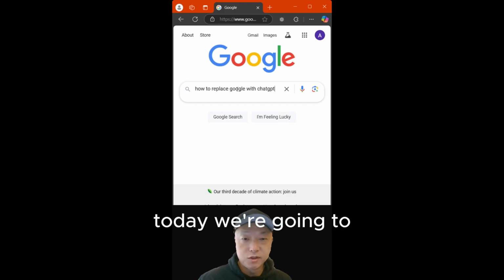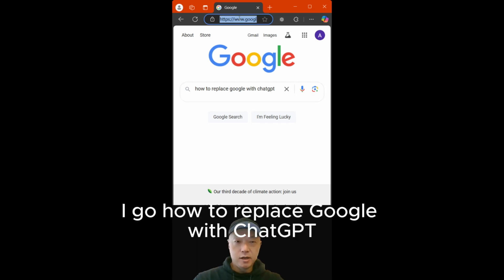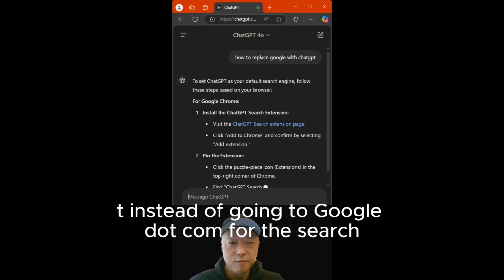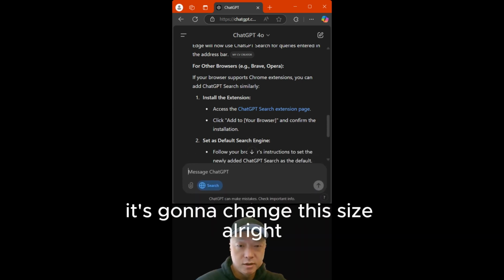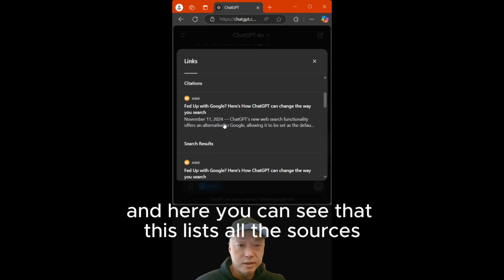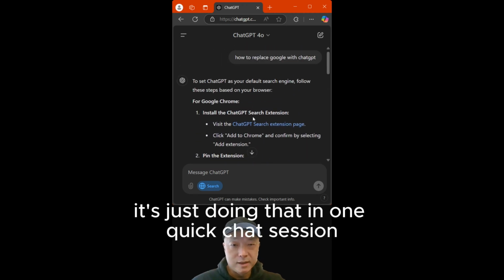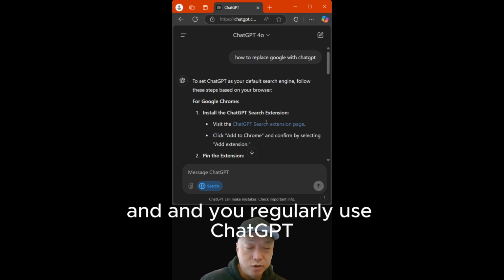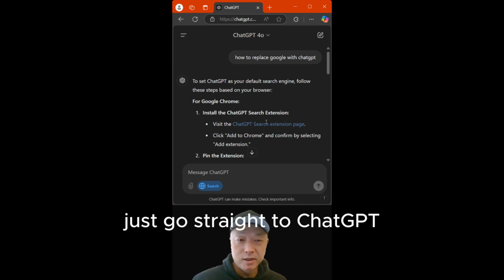How to Replace Google Search with ChatGPT